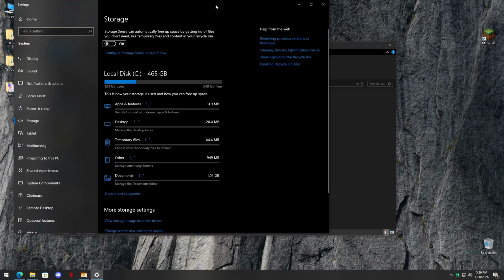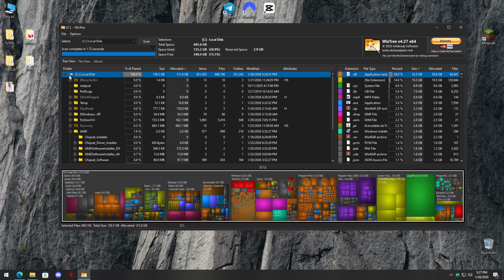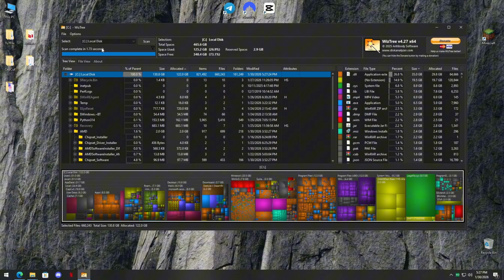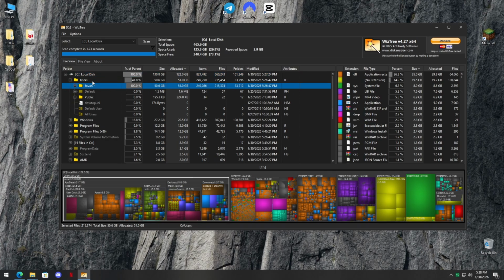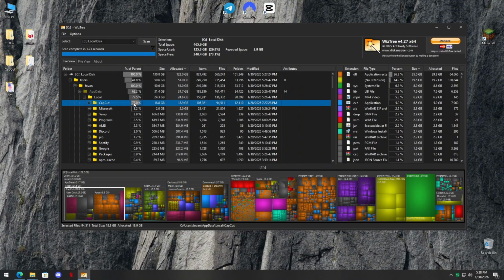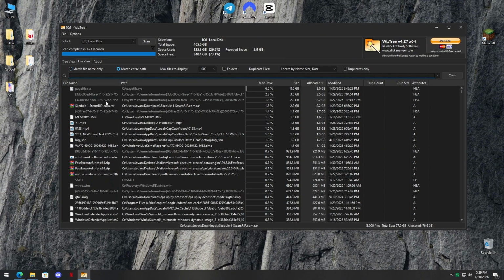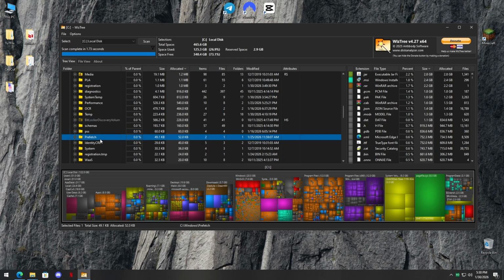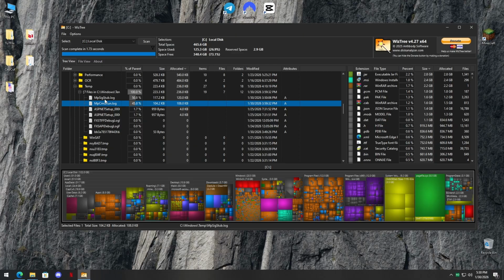How to Find What’s Really Eating Your Disk Space (Windows)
I'm sure all of us sometimes forget about some folder that's left behind somewhere on your disk, today i will show you how you can dig up that old folder thats taking you space and how to delete if you dont need

WizTree is a small utility for Windows that scans your hard drive and shows exactly which files and folders are taking up the most space. It does this extremely fast by reading the Master File Table (MFT) directly instead of scanning every file one-by-one like many other tools - Not sponsored